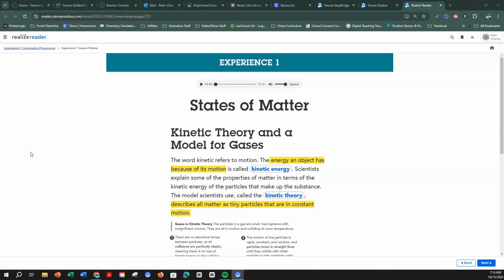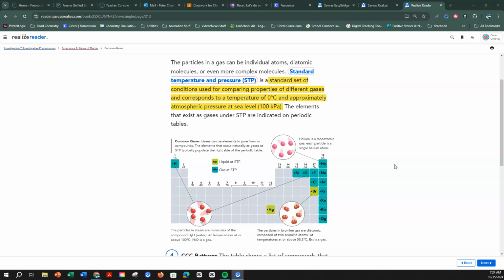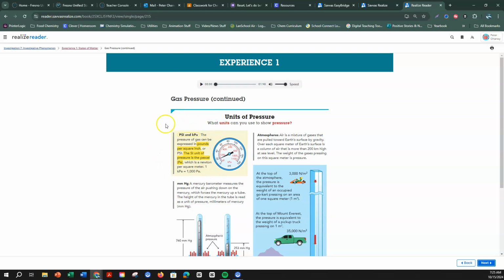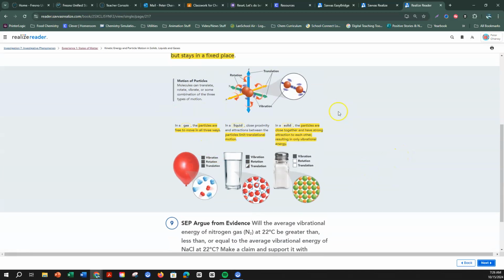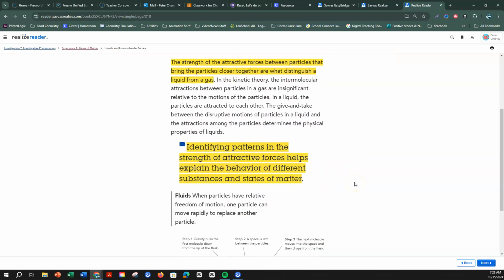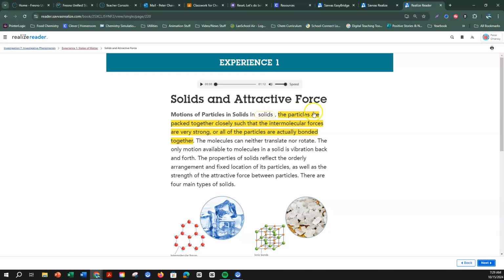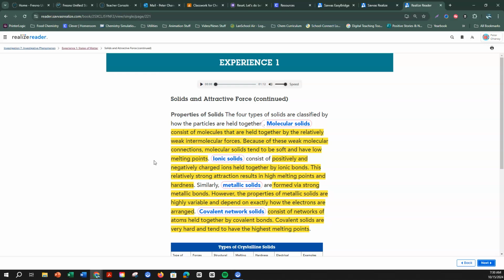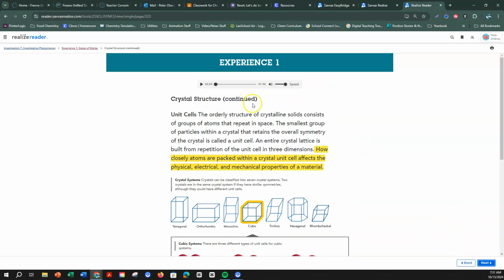eText States of Matter Annotations